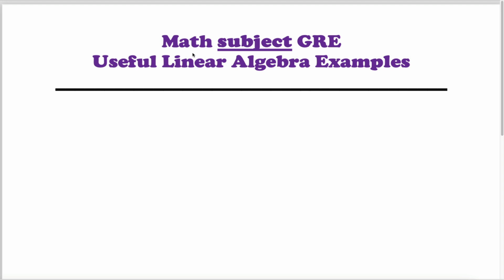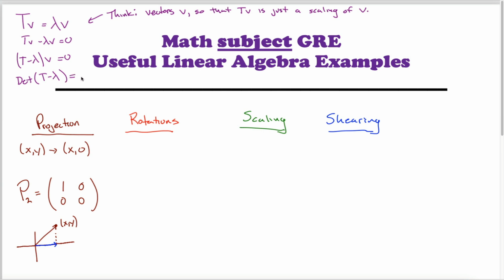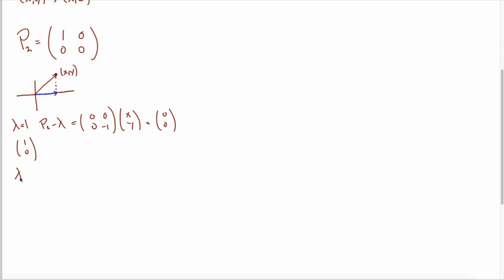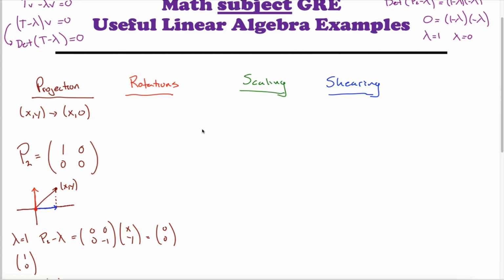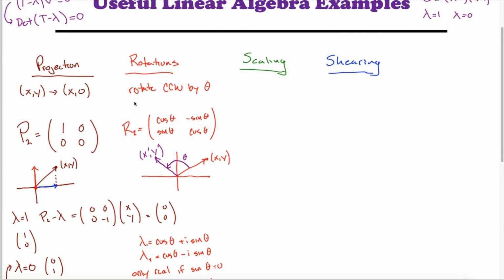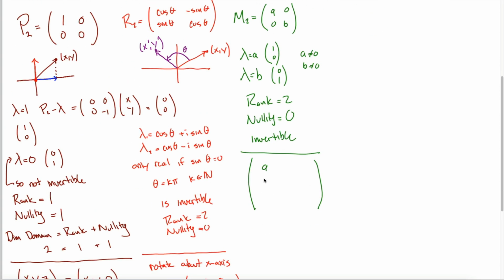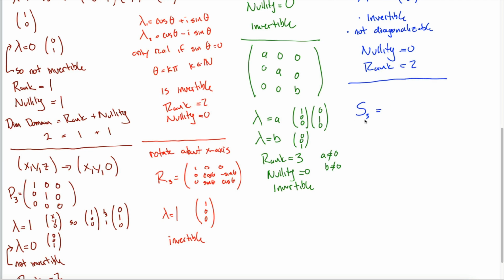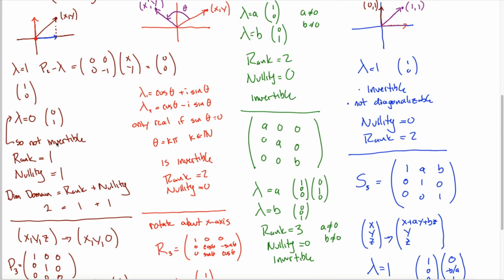Linear Algebra Refresher & Examples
For Math Subject GRE exam

00:00 Intro
00:49 Projections
07:15 Rotations
09:32 Scaling
11:58 Shearing